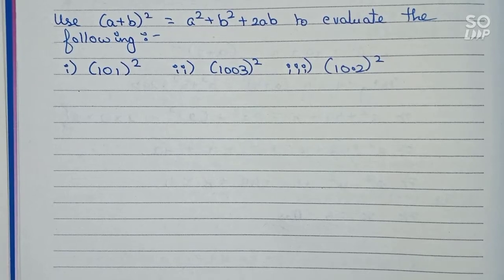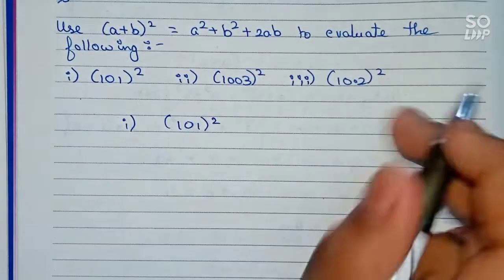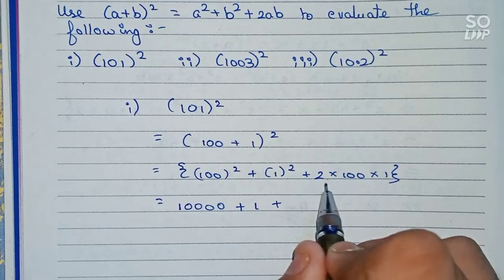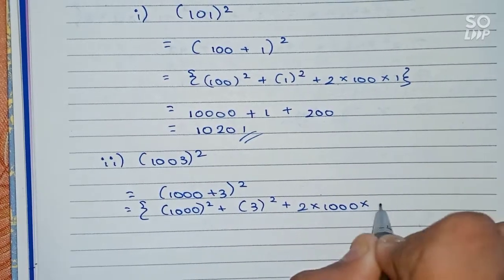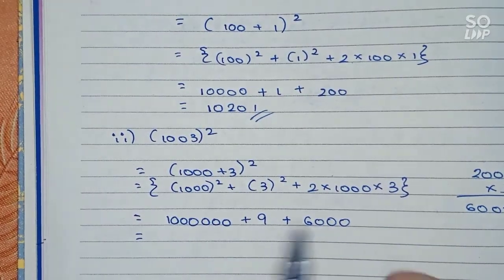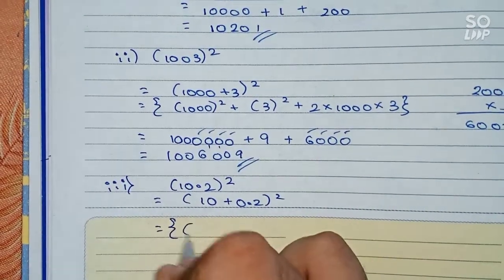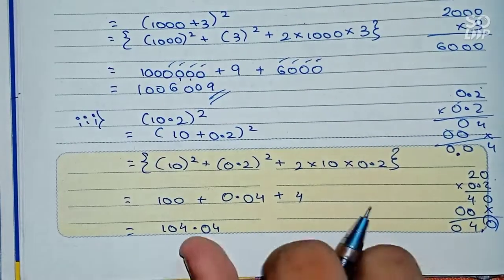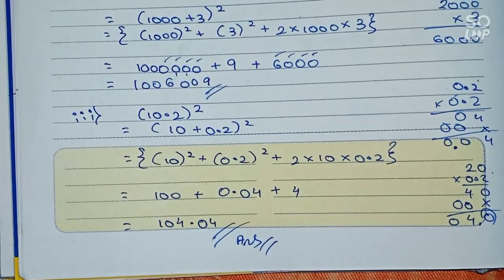Use (a + b)² = a² + 2ab + b² to evaluate the following: i) (101)². ii) (1003)². iii) (10.2)²...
Use (a + b)² = a² + 2ab + b² to evaluate the following:
i) (101)².
ii) (1003)².
iii) (10.2)²...